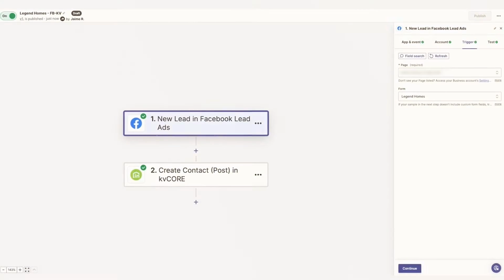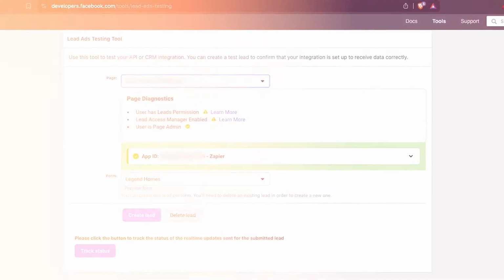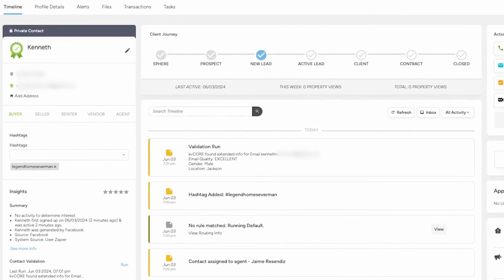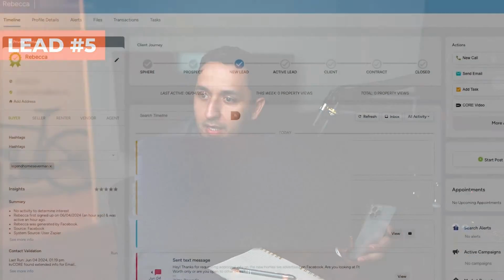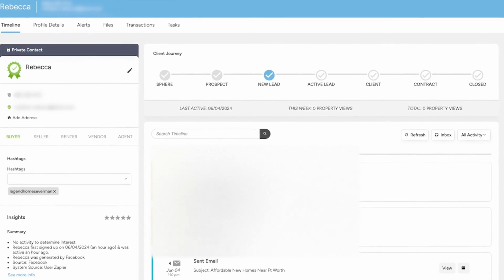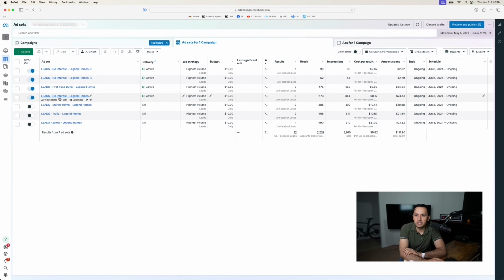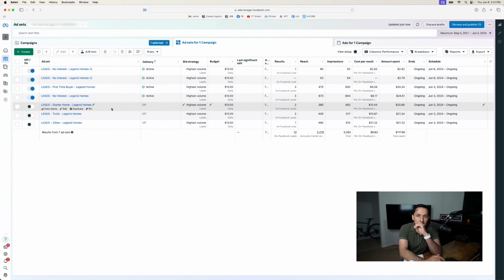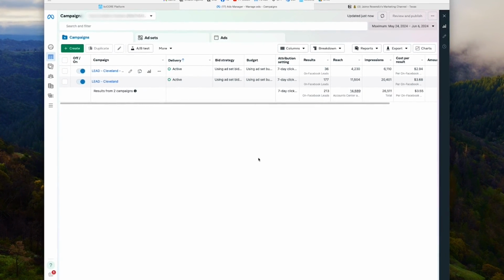I spent $135 in Facebook Ads to get real estate leads and this is what happened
I recently launched a Facebook ad campaign to generate leads for my real estate business in Texas. Within a few days, I’d generated 14 leads, and I want to show you EXACTLY what happened after I generated those leads and how I followed up and followed through.

Join me for a step-by-step breakdown of just how I work with Facebook ads and connect with new leads to build a successful real estate career. If you’re looking for tips and day-in-the-life stories of how real estate works, you won’t want to miss this one.

00:00:00 Intro
00:00:22 Day 1
00:10:33 Lead #1
00:17:36 Day 2
00:18:42 lead #2
00:22:04 Split Testing
00:26:45 Lead #3
00:28:13 Lead #4
00:36:38 Lead #5
00:39:48 Lead #6
00:39:53 Lead #7
00:40:41 Lead #8
00:40:56 Following Up
00:50:39 Day 3
00:56:51 Day 4
01:07:51 New Leads
01:09:08 Summary
01:10:36 Outro